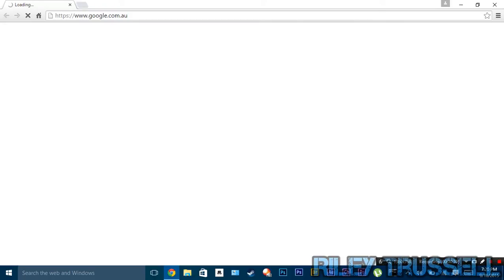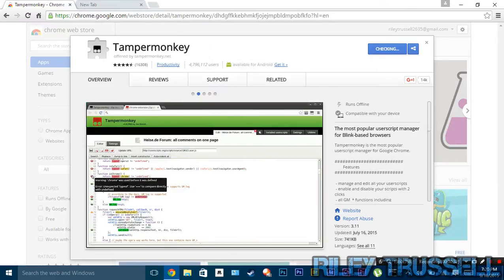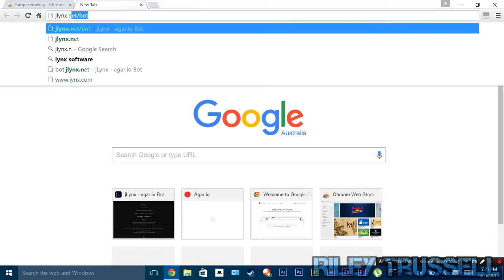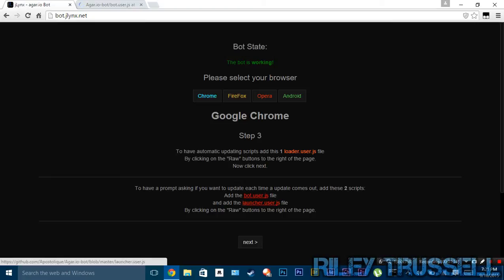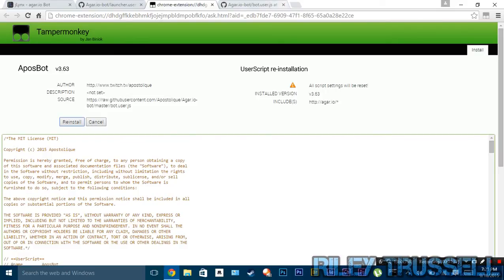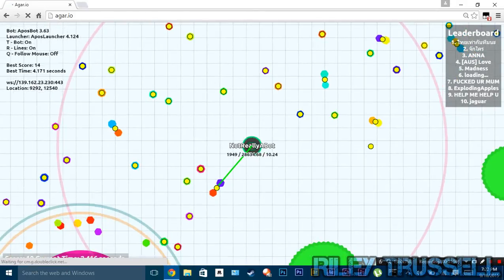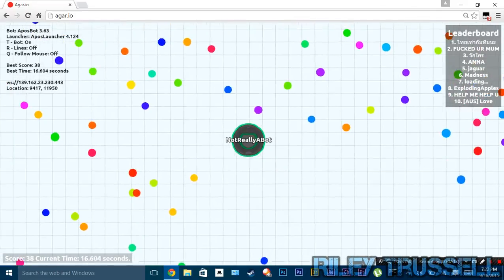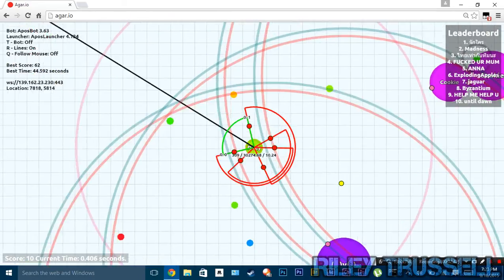Agar.io Bot Hack 2015 Google Chrome